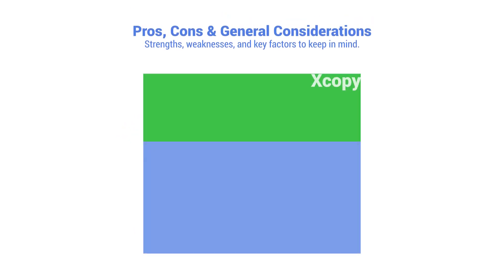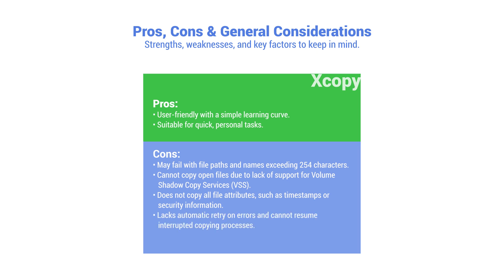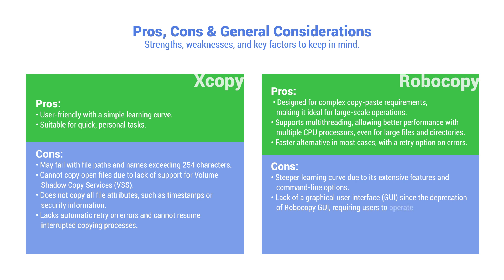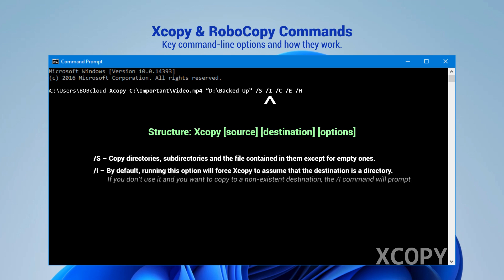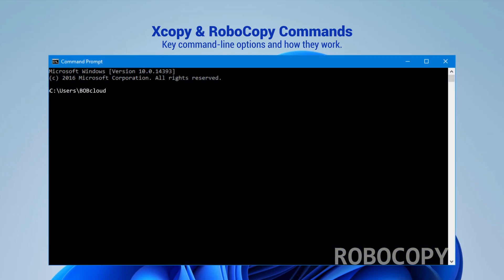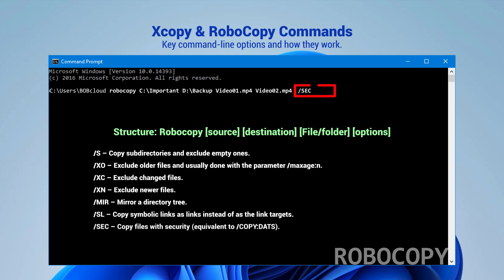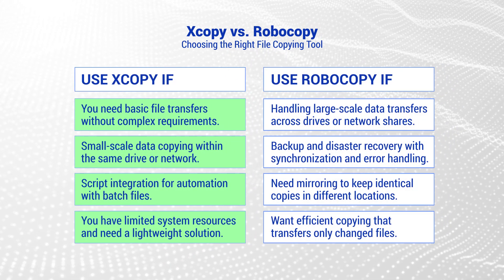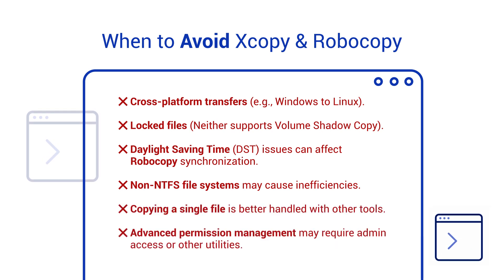XCOPY vs ROBOCOPY: Which is Better for File Transfers?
Description:

Are you looking for the best tool to transfer files efficiently? In this video, we dive deep into file transfer utilities, comparing XCOPY and ROBOCOPY. We'll explore their features, performance, and ease of use to help you decide which tool is right for your needs.

Topics Covered:

Introduction to XCOPY and ROBOCOPY
Key Features and Differences
Performance Comparison
Ease of Use
Real-World Scenarios
Whether you're a tech enthusiast, IT professional, or just someone looking to streamline your file transfer process, this video covers you.
00:00 Intro
00:21 Pros & Cons (Xcopy)
00:53 Pros & Cons (Robocopy)
01:34 Xcopy Commands
02:17 Robocopy Commands
02:58 Use Xcopy If
03:15 Use Robocopy If
03:33 When to Avoid
03:48 Backup Strategies